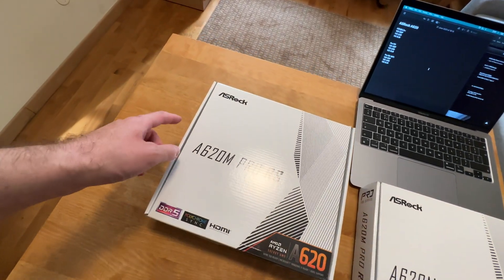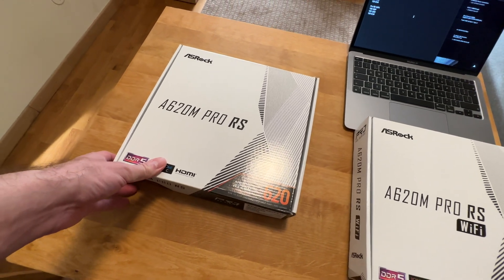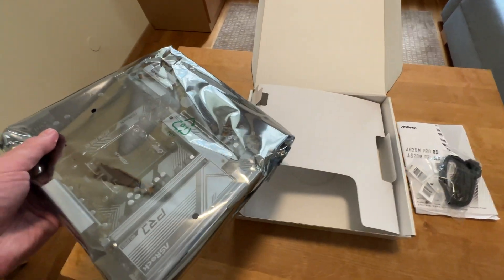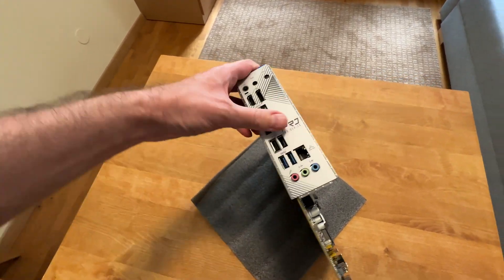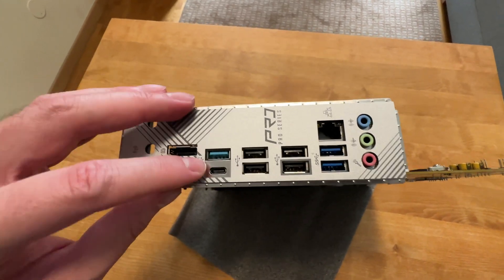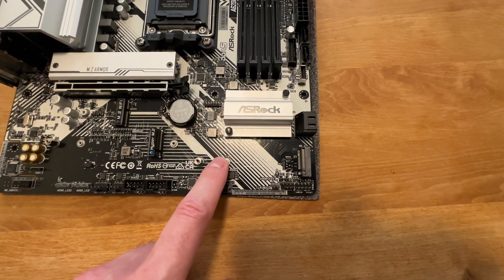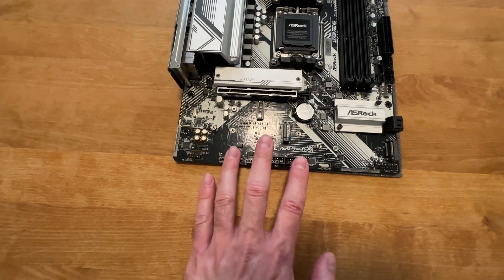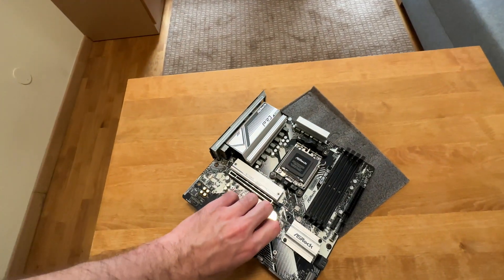Unboxing ASRock A620M Pro RS [Features & Specifications Overview]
In this video, I unbox the budget-friendly ASRock A620M Pro RS AM5 motherboard, giving you an in-depth look at its specifications and features.

ASRock A620M Pro RS
WiFi 6 kit
WiFi 6E kit